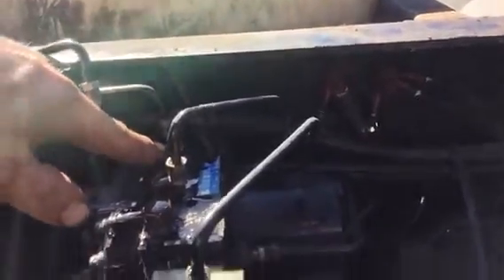Freightliner proportioning valve repair, Part 1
2006 freightliner M2 106